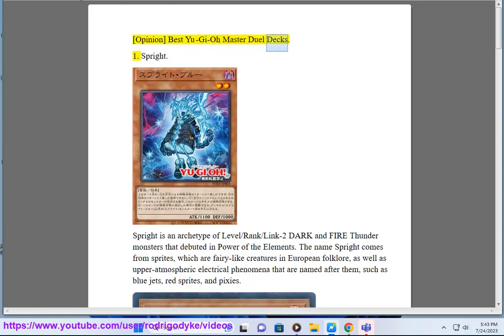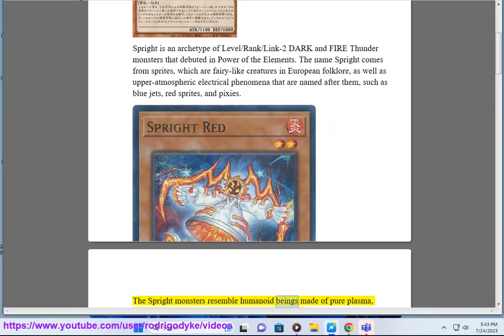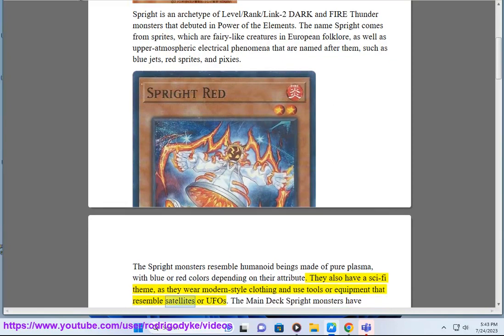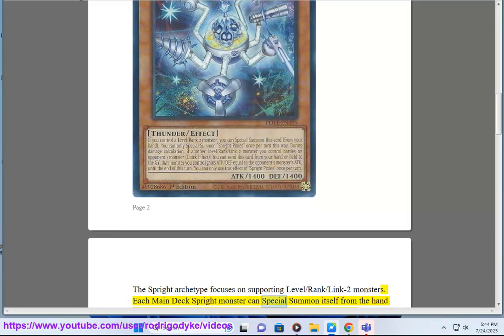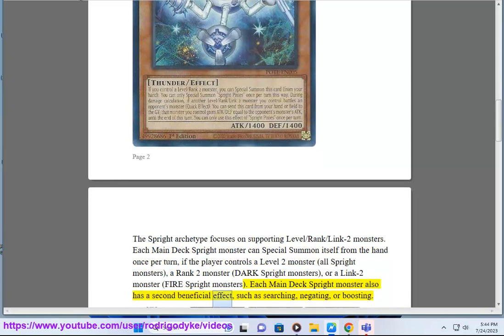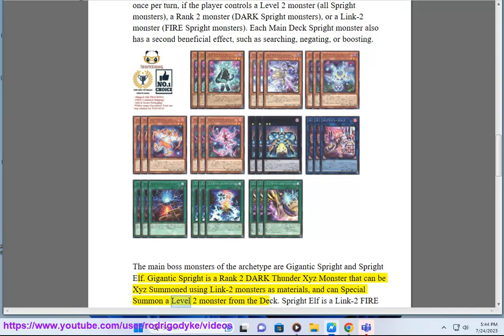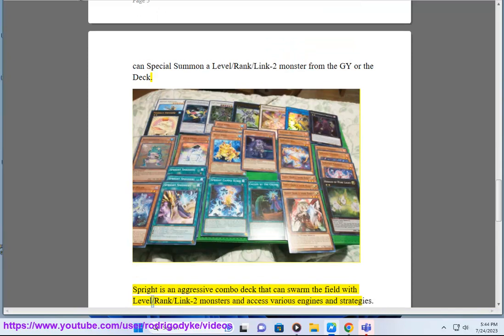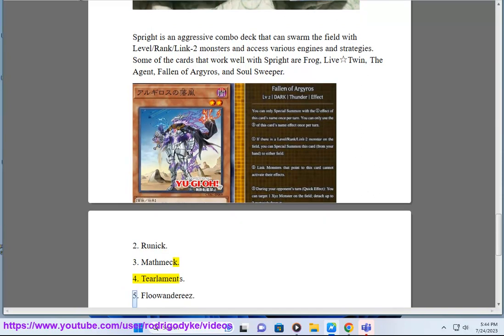Best Yu-Gi-Oh Master Duel Decks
Here are the Best Yu-Gi-Oh Master Duel Decks.